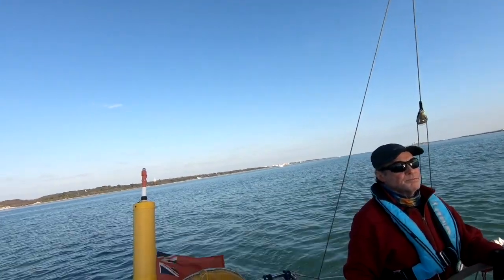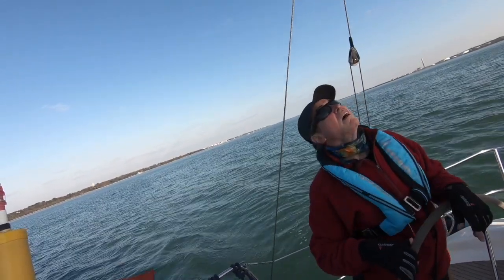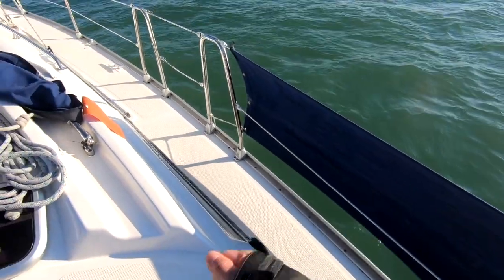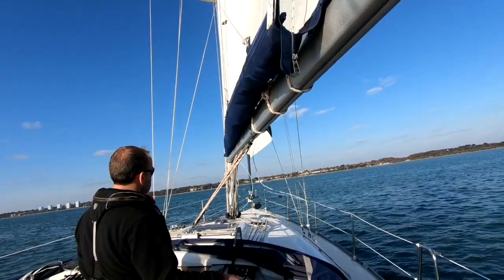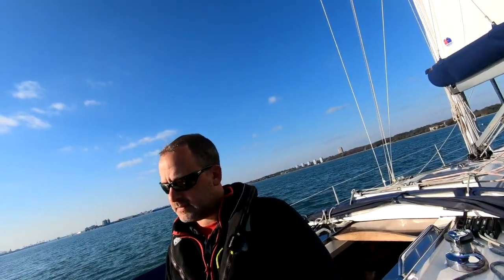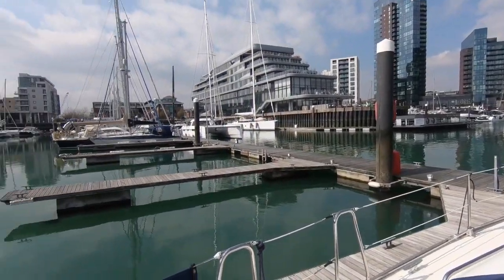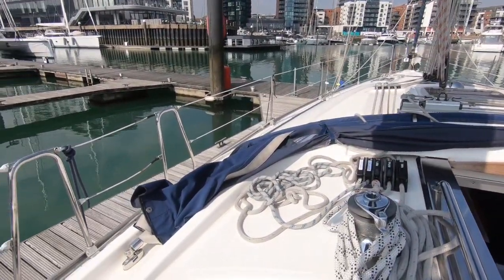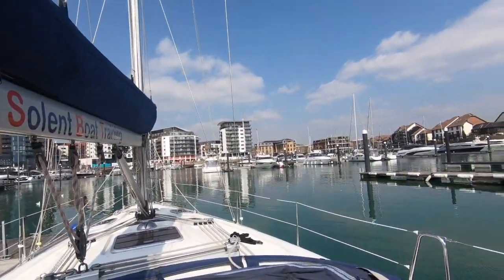sailing 101 ejayyn ep16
This video is about sailing